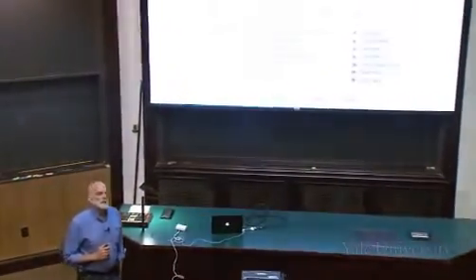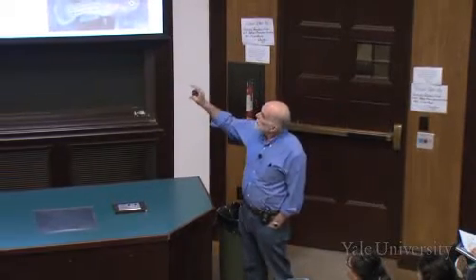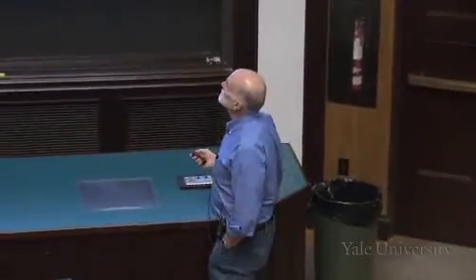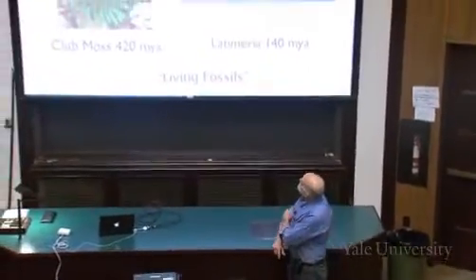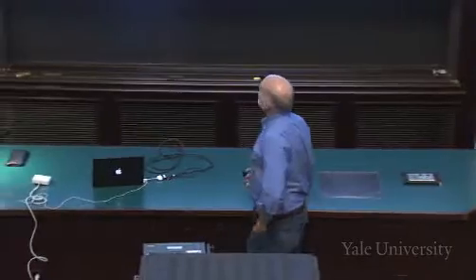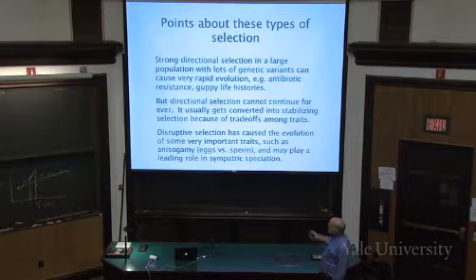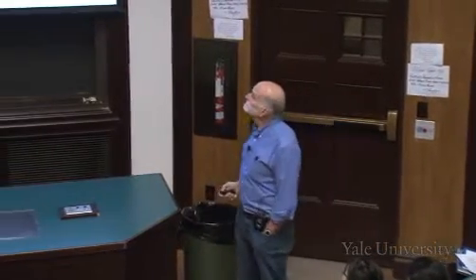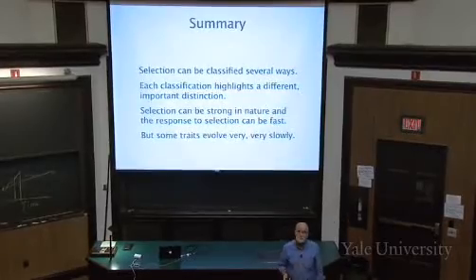Saylor.org BIO102: Stephen Stearns' "Natural Selection"